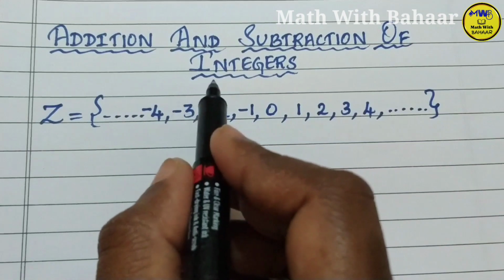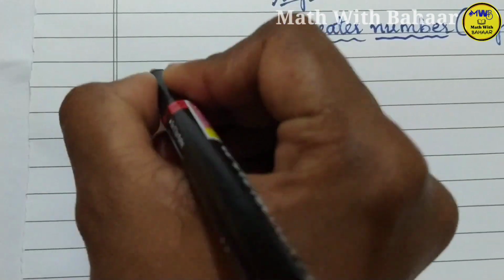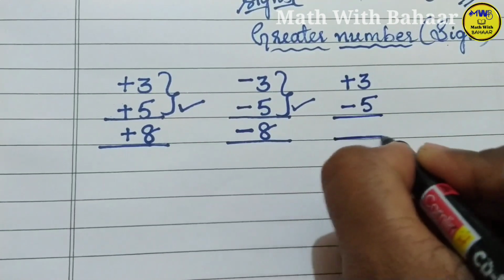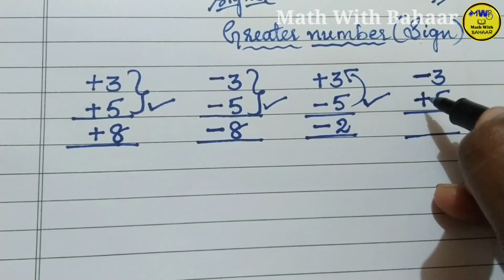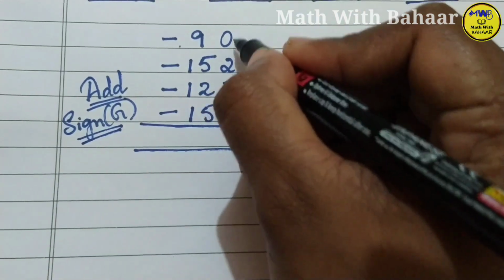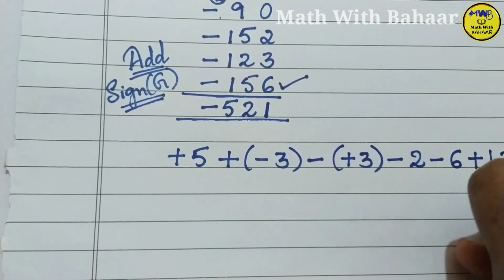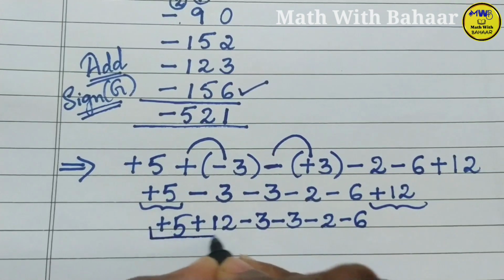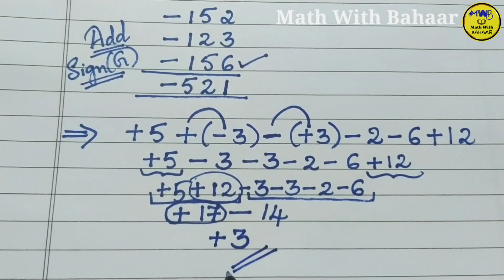How to add and subtract integers | mathwithbahaar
Class 7 maths chapter 1 Integers | Introduction | Addition and subtraction of integers for class 7

I will be very happy to know your comments.

maths integers class 7,
subtraction for class 1,